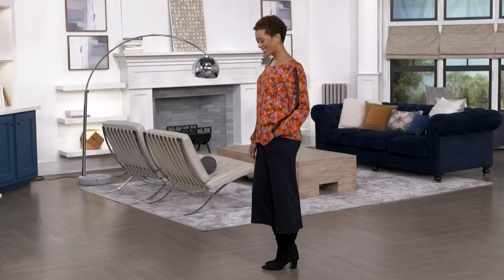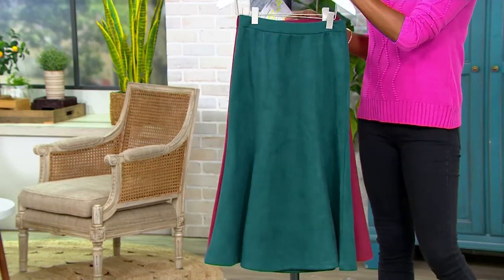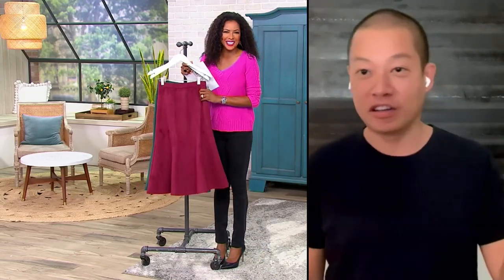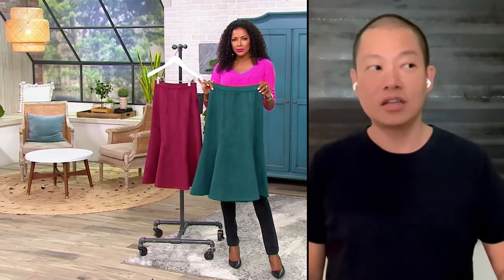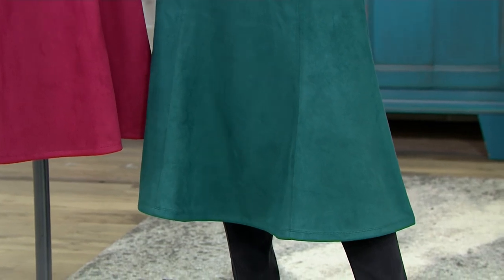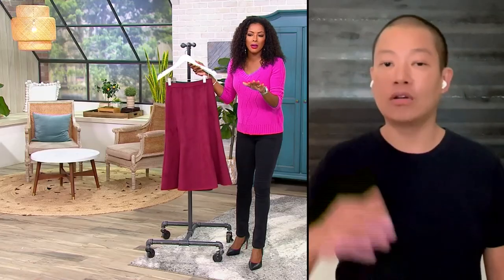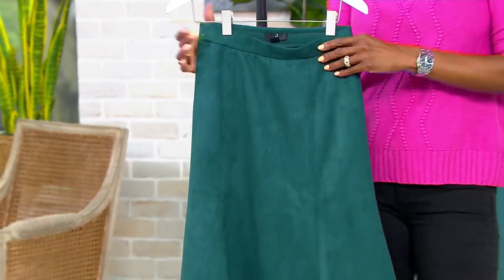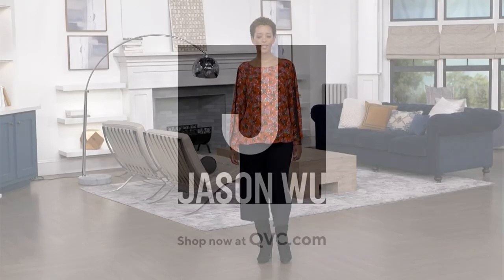J Jason Wu Faux Suede Pull On Skirt on QVC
J Jason Wu Faux Suede Pull On Skirt